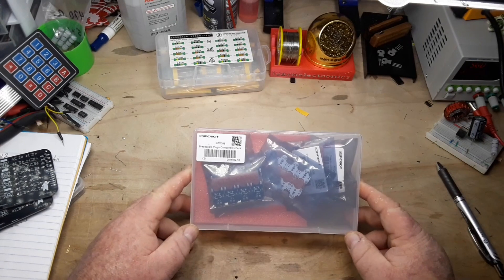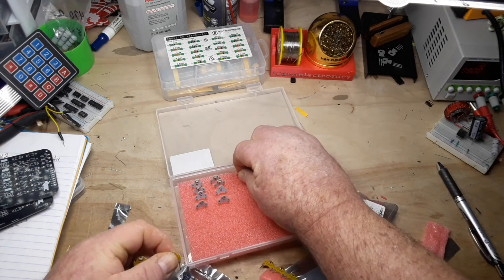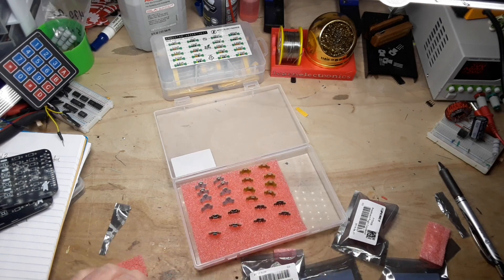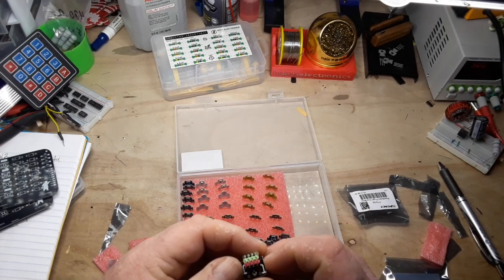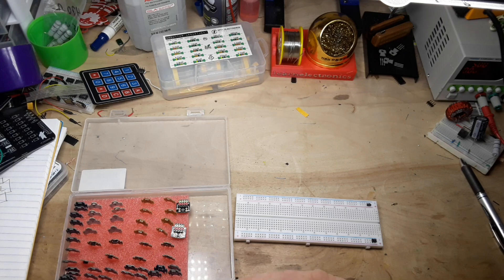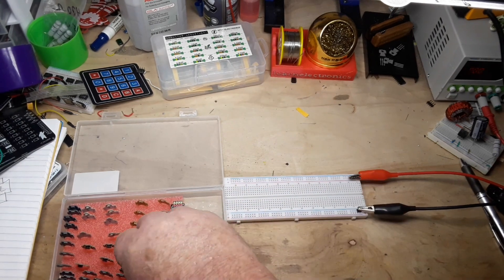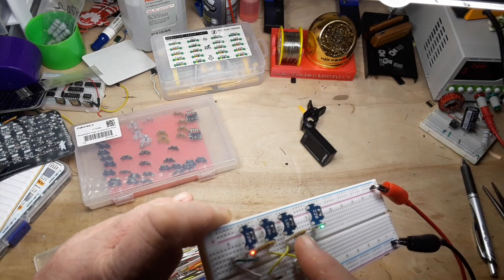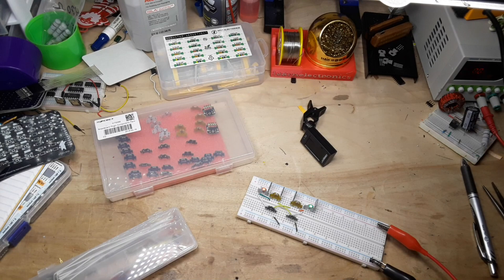DF Robot Breadboard Plugin Components Pack